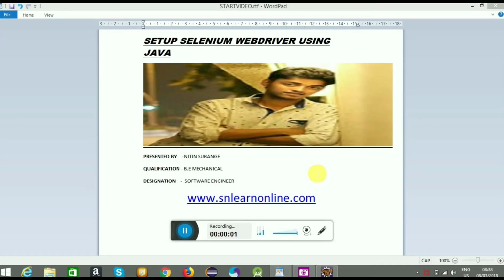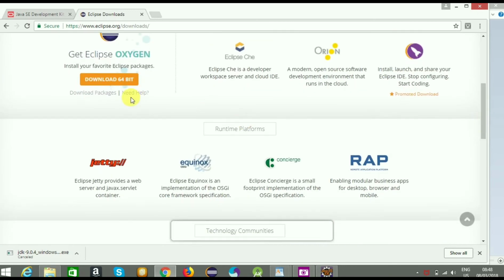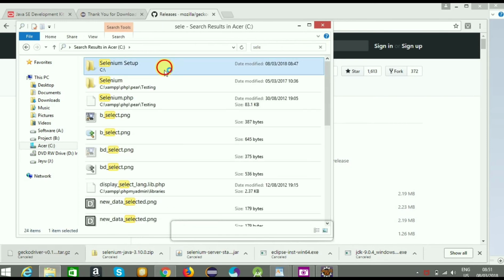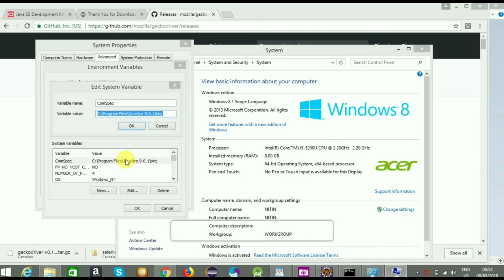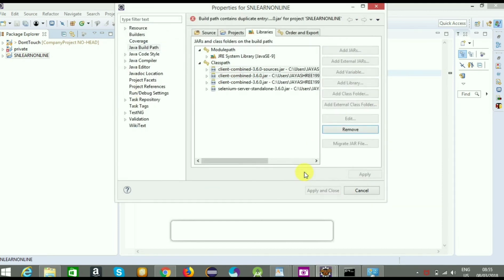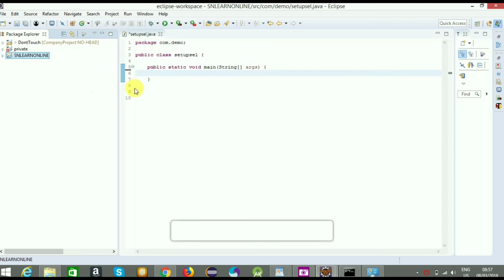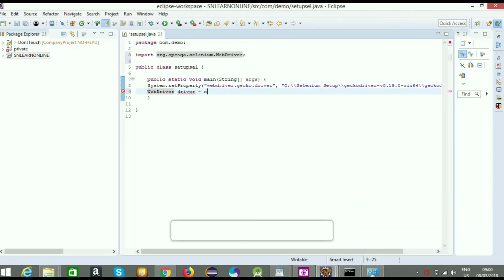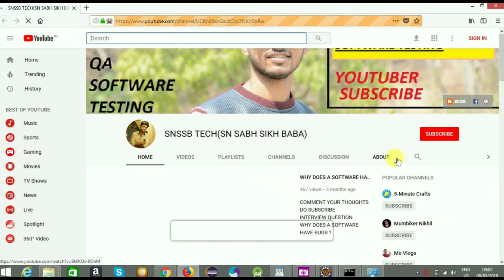SELENIUM WEBDRIVER SETUP USING JAVA BY NITIN SURANGE|2018|GECKODRIVER|FIRST SELENIUN SCRIPT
Step 1 - Install Java on your computer

Step 2 - Install Eclipse IDE

Download "Eclipse IDE for Java Developers" here. Be sure to choose correctly between Windows 32 Bit and 64 Bit versions.

Step 3 - Download the Selenium Java Client Driver

 You will find client drivers for other languages there, but only choose the one for Java.

Step 4 - Configure Eclipse IDE with WebDriver

Launch the "eclipse.exe" file inside the "eclipse" folder that we extracted in step 2. If you followed step 2 correctly, the executable should be located on C:\eclipse\eclipse.exe.
When asked to select for a workspace, just accept the default location.
3. Create a new project through File  New Java Project. Name the project as "newproject".

4. In this step,

Right-click on the newly created project and
Select New  Package, and name that package as "newpackage".

5. Create a new Java class under newpackage by right-clicking on it and then selecting- New Class,

Right-click on "newproject" and select Properties.
On the Properties dialog, click on "Java Build Path".
Click on the Libraries tab, and then
Click on "Add External JARs.."
When you click on "Add External JARs.." It will open a pop-up window. Select the JAR files you want to add.
6. Add all the JAR files inside and outside the libs folder.
7. Finally, click OK and we are done importing Selenium libraries into our project.